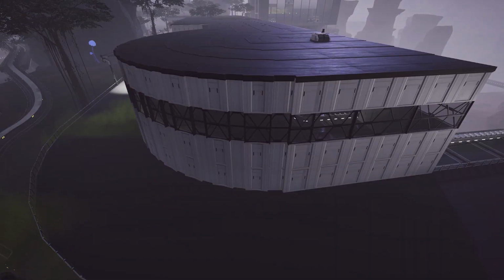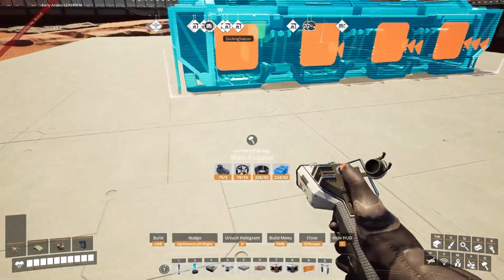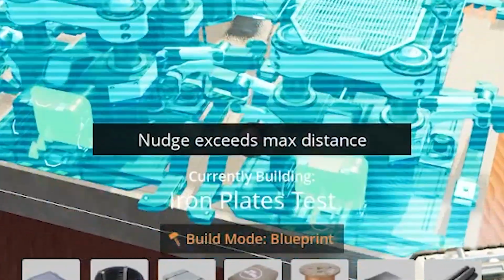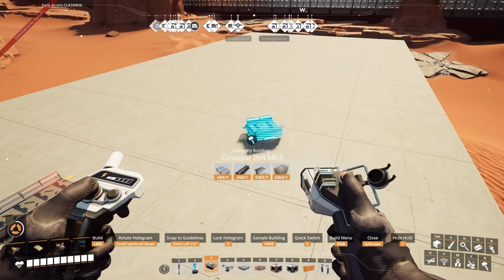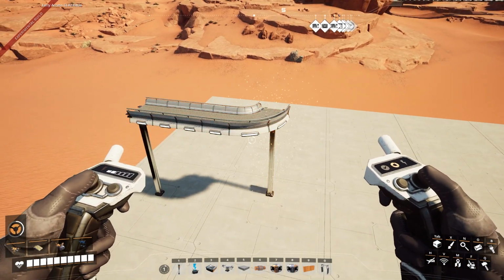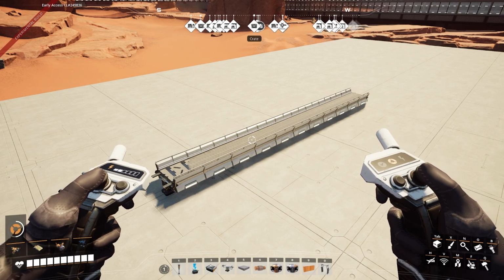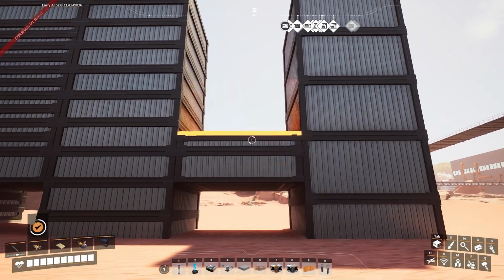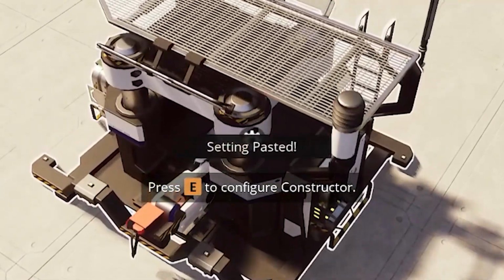Satisfactory Update 8 Building Tips: How to Build Factories Faster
Satisfactory Update 8 brings a lot of new quality-of-life updates to building in the game, and it has plenty of other building hacks as well - both obvious and not obvious!

0:00 Intro
0:20 Zooping
1:13 Nudge
2:03 Blueprints
3:45 Placing Belts
4:47 Quick Switch
5:19 Upgrading
5:58 The Grid
6:41 Rotating
7:14 Copying
7:42 Outro